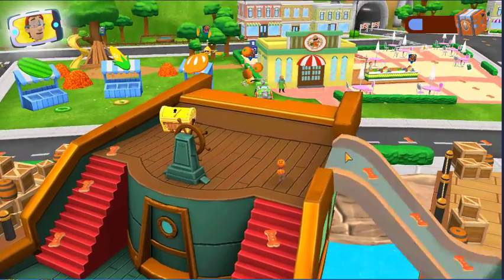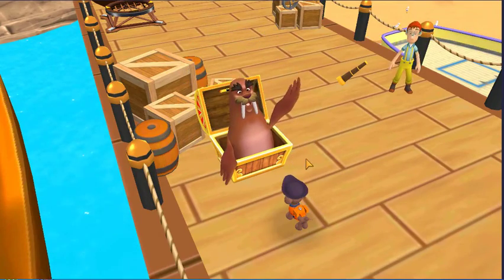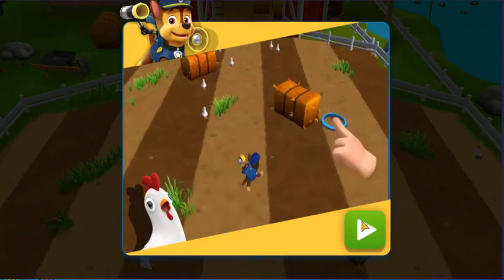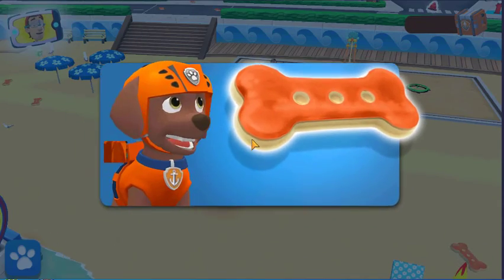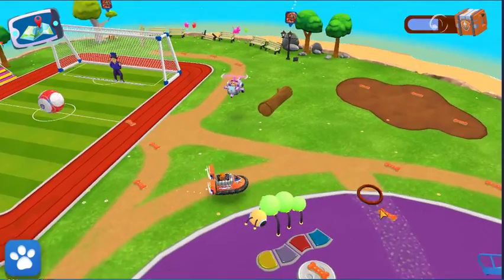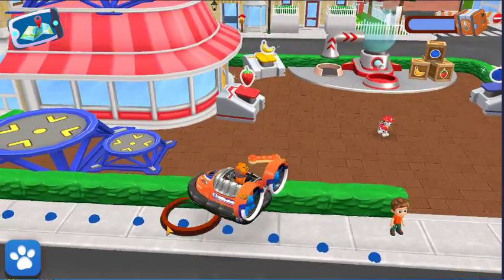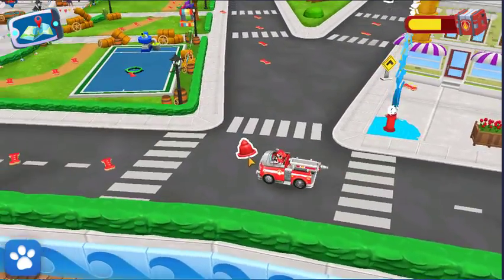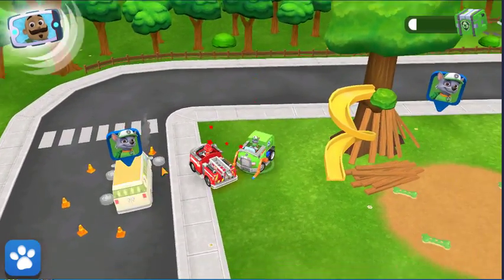Paw Patrol Cartoon Paw Patrol Rescue Wolrd Paw Patrol Gameplay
Ready for Action? Play as your favorite PAW Patrol™ pup and save the day in Adventure Bay!

Explore Adventure Bay like never before in PAW Patrol™ Rescue World! Fun games designed for boys & girls in Pre school & Kindergarten! No job is too big, no pup is too small!

PLAY WITH YOUR FAVORITE PUPS – The Pups are ready to go! Ride around Adventure Bay with Chase, Skye and Marshall (More pups added soon!). Each pup has a special skill and vehicle for all your rescue needs.